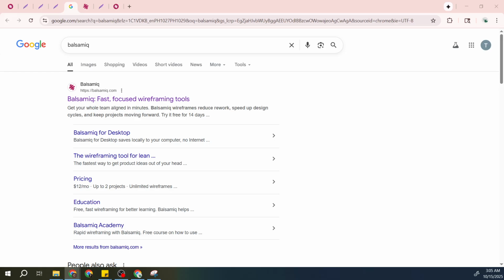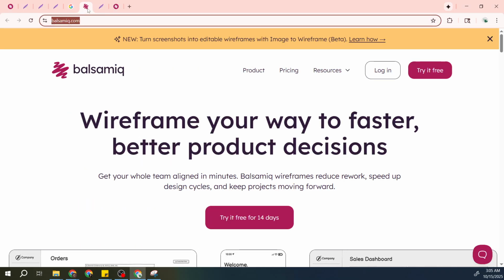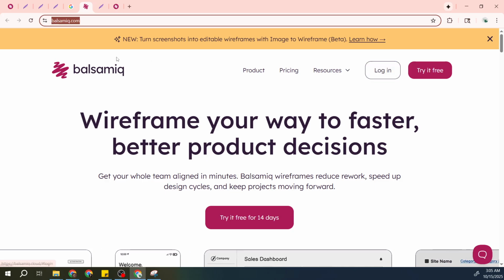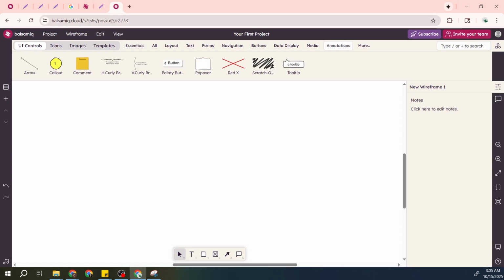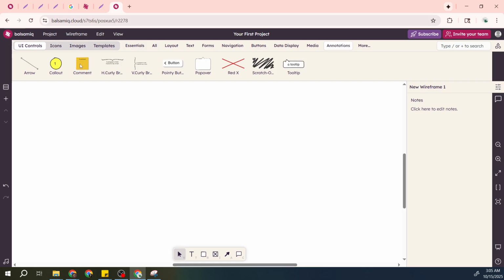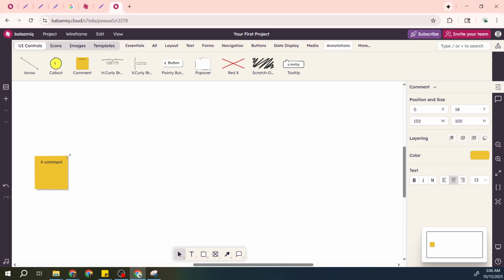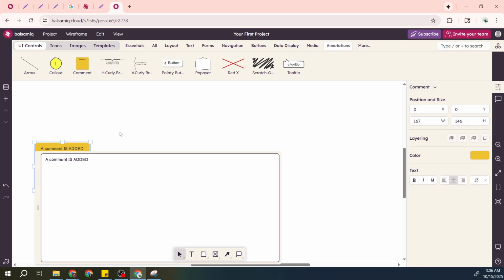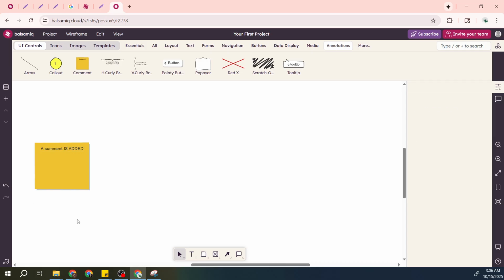How to Add Anotate on Balsamiq [2026 Full Guide]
In today’s video, we cover Balsamiq tutorial, add annotation, Balsamiq tips, UI design, wireframing tool, Balsamiq features, design annotations, user interface design, prototyping tools, Balsamiq basics, annotation guide, mockup software, design tips, Balsamiq wireframes, UI mockups, digital design, software prototyping, wireframe annotations